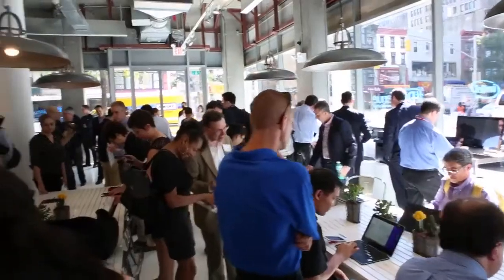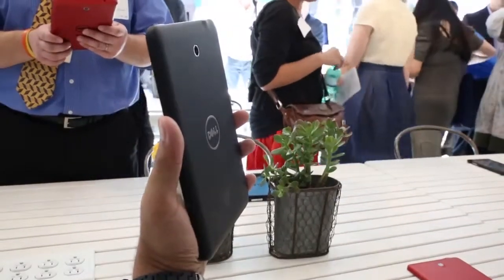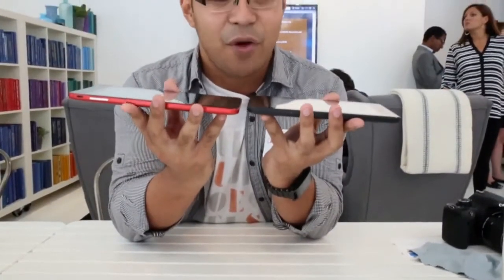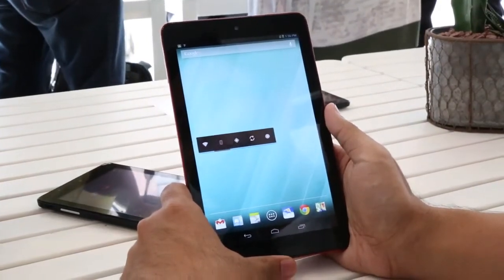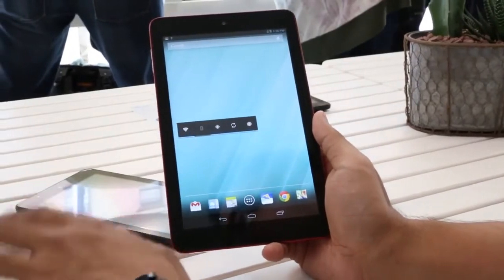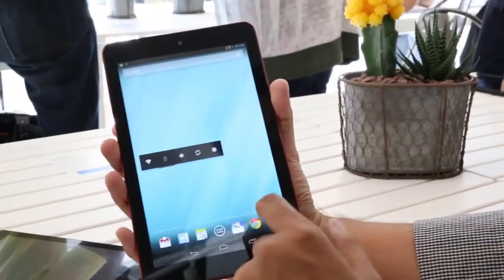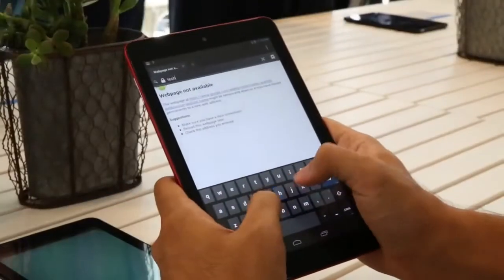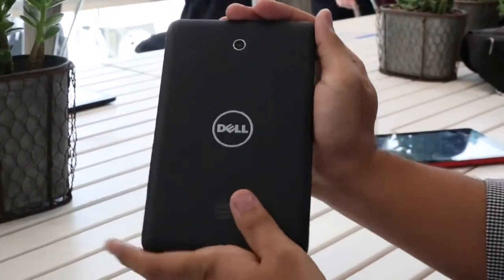Dell Venue 7 &amp; 8 Tablets | First Look Yoùtùbe - HD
Dell announced a number of new gadgets today including some shiny new XPS notebooks and convertibles but the company is finally making good on promises of a big tablet push. The Venue 7 and 8 feature 7 and 8-inch IPS displays running at 1280 x 800 respectively, 2GB of system RAM, and 4G connectivity options if you're hard up for some roadside internet access. The only other differences of note were the clock speeds of the Intel Clover Trail chips. The 7-inch model has a processor clocked at 1.6GHz while its big brother features a slightly snappier 2.0GHz chip. Chris spent hands-on time with the new $149 Venue 7 and $179 Venue 8.